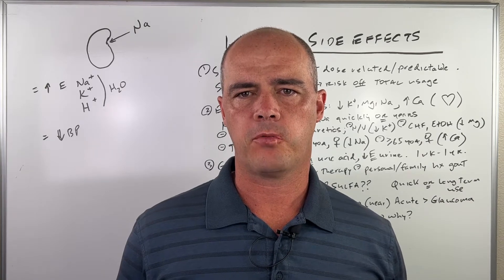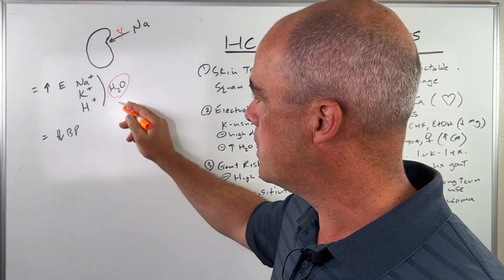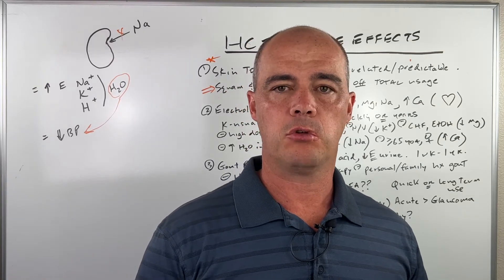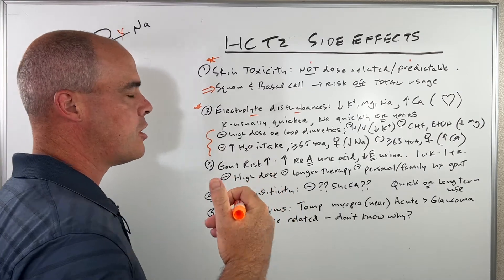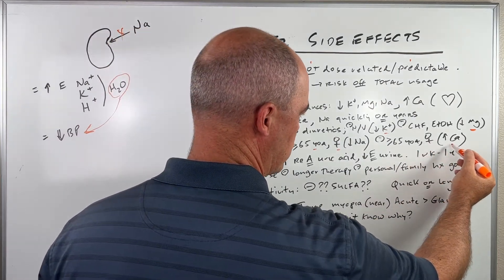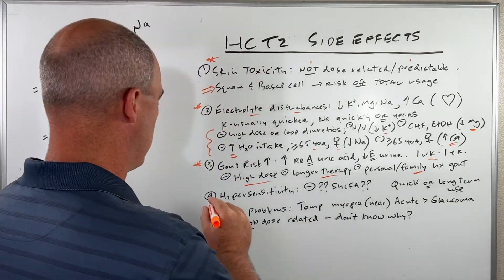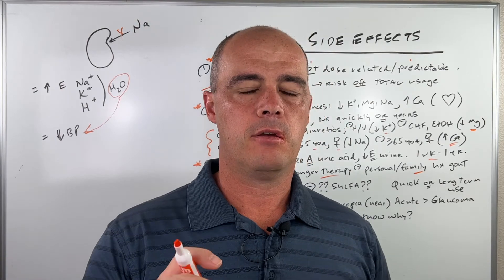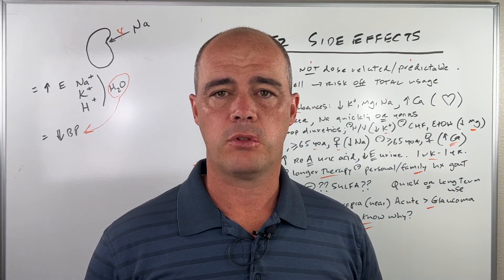Hydrochlorothiazide Side Effects - What You Need To Know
In this video I cover the side effects of hydrochlorothiazide (HCTZ). HCTZ is a diuretic (get's rid of water in your body) that has been around for a long time and is used to lower blood pressure.

While it's a very common medication it can come with some potentially serious side effects.